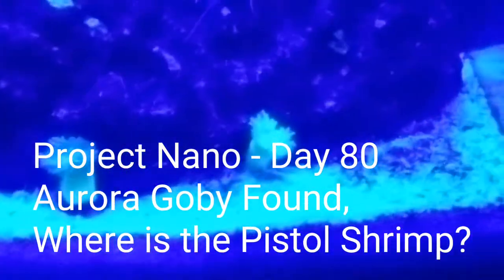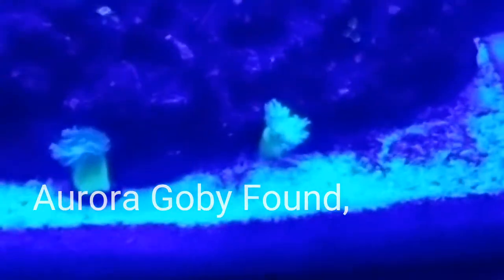Project Nano - Marine Space MC40 - Day 80 - Aurora Goby shows up, where... Published on Apr 21, 2017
I went into the LFS (Rick's Fish & Pet Supply in Frederick, MD planning on starting up a Fluval Spec V for my bedside table, but saw this beauty instead! This aquarium will focus on corals. The aquarium is an 8 gallon Nano using the beautiful Marine Space MC40 AIO (All In One).